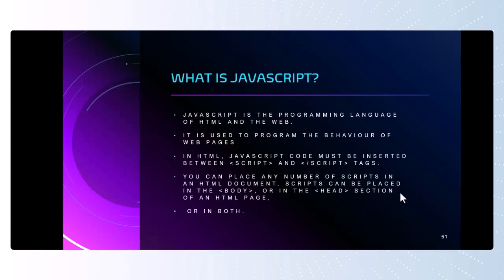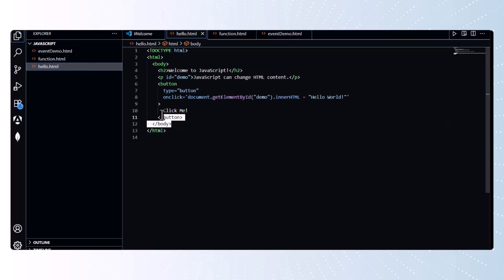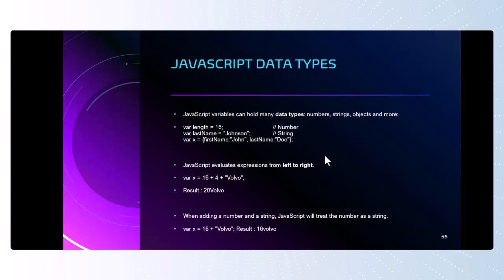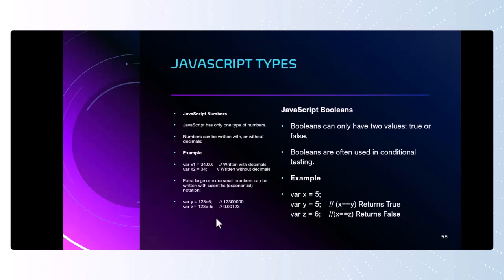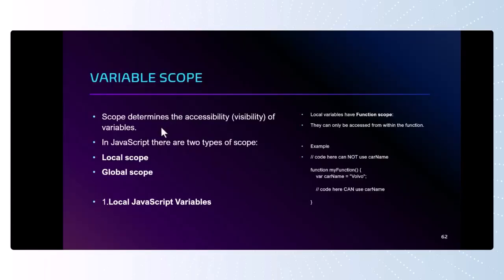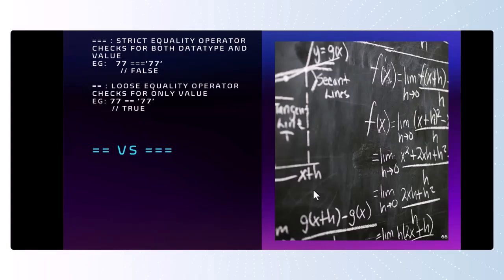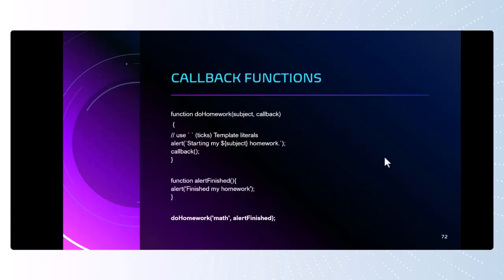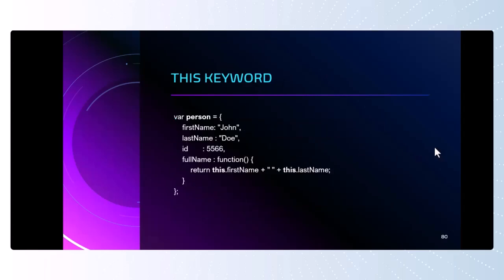How I Learned JavaScript Fast and Fun!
An introduction to JavaScript, where I am reviewing older material. This video is a javascript tutorial for beginners. I highlight key topics to help beginners learn javascript and give a general javascript tutorial. I am looking at coding tutorial basics as well.